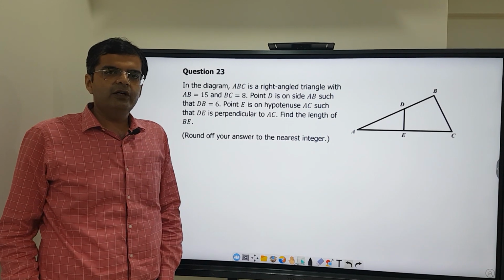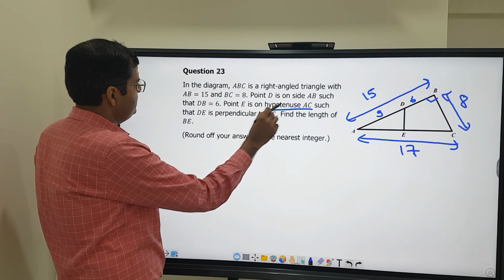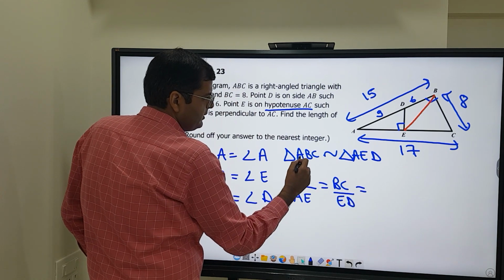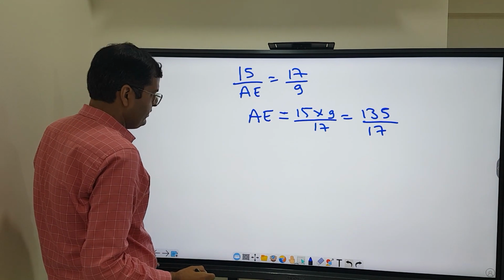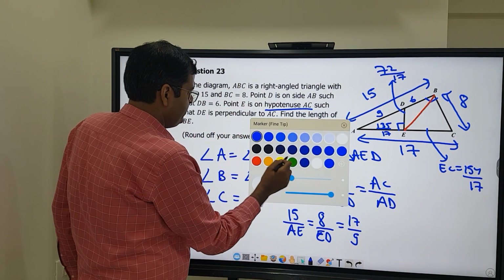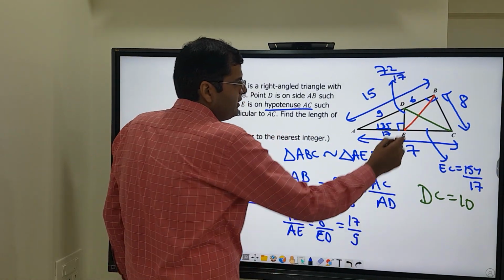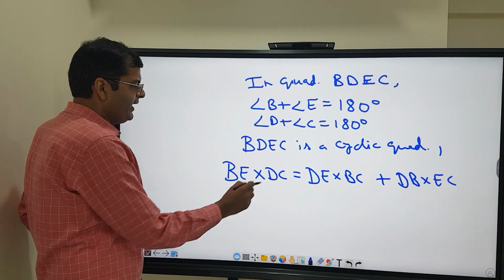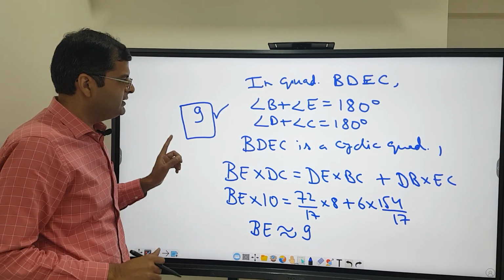SASMO Grade 10 - 2019 - Question 23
This is the solution to question number 23 of SASMO exam held in year 2019 for grade 10 students. to access complete course videos for CAT, SASMO, AMC, SNAP, XAT, NMAT and other aptitude-based exams. The entire course of recorded videos is free to access at any time using an internet connection.